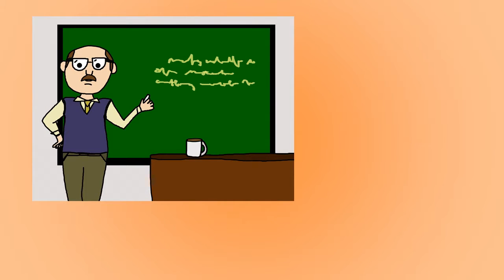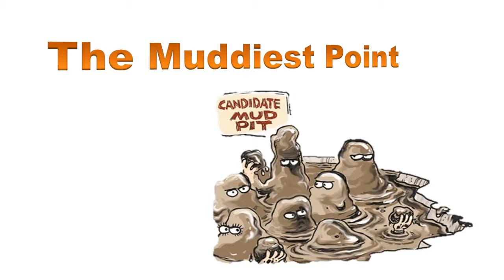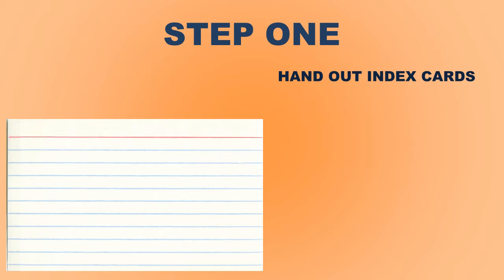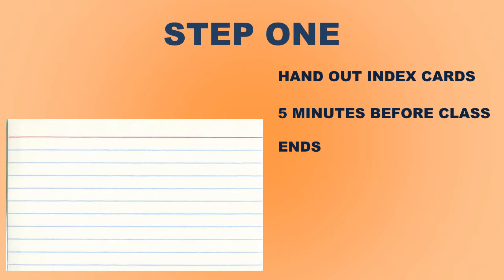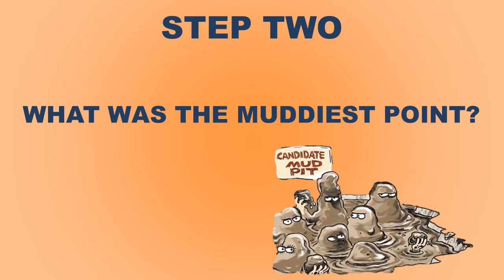Digital Project Assignment The Muddiest Point